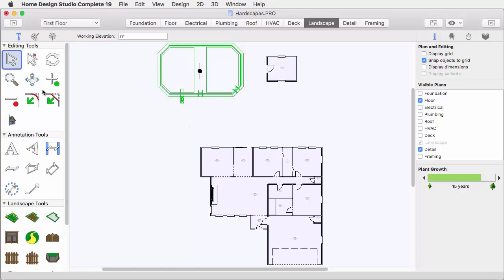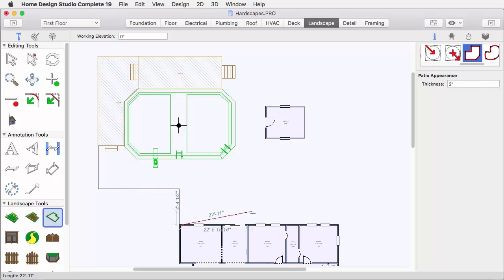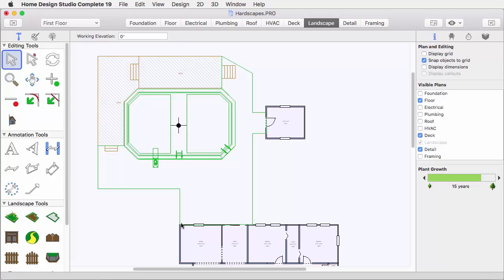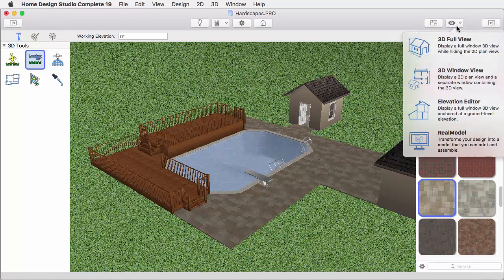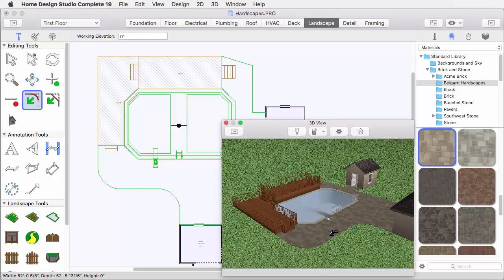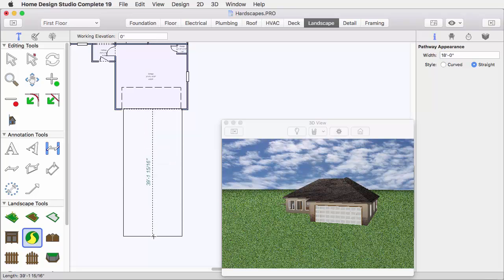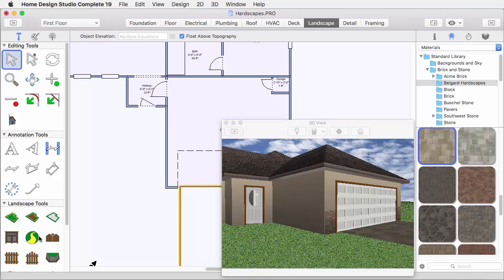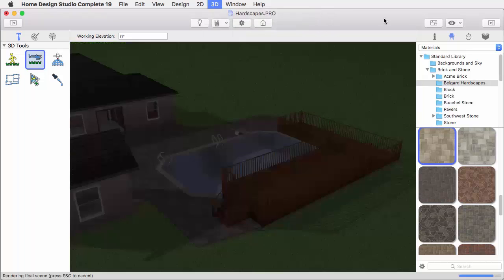Patios and Hardscapes - MAC